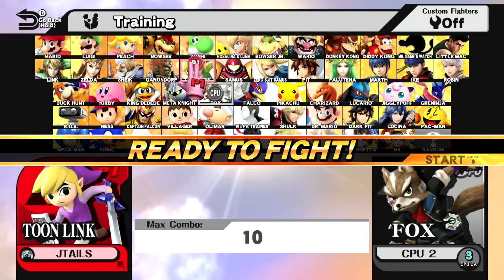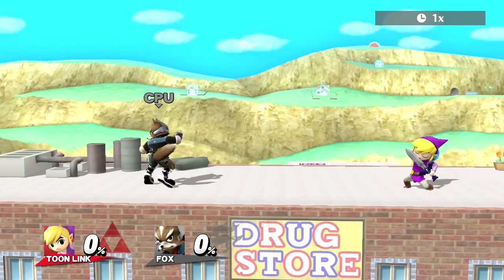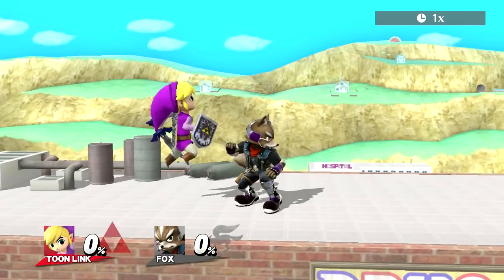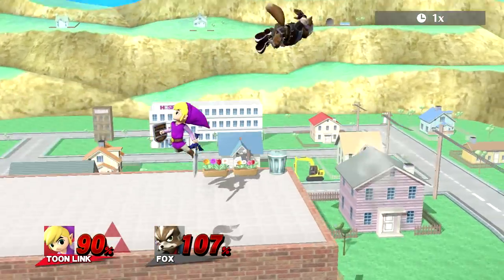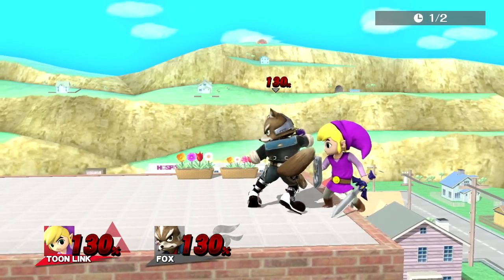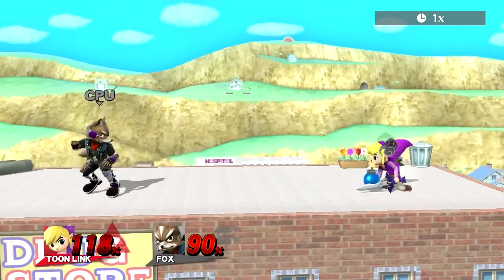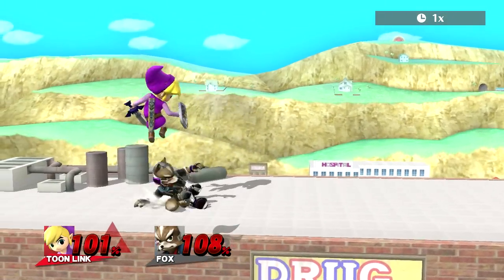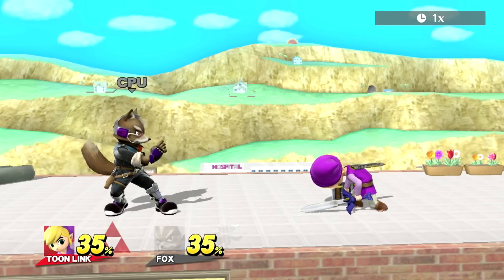Super Smash Bros. for Wii U - Advanced Toon Link Guide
Advanced Toon Link Combos, Set Ups and Confirms.